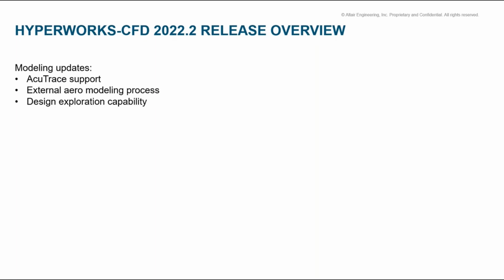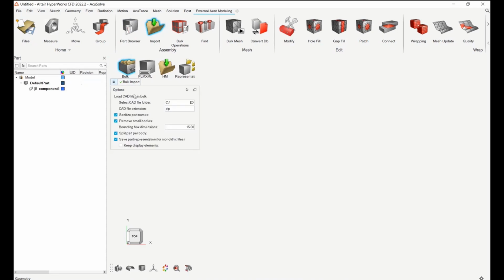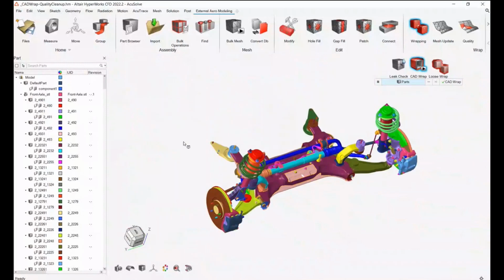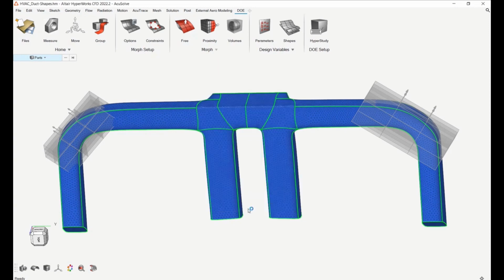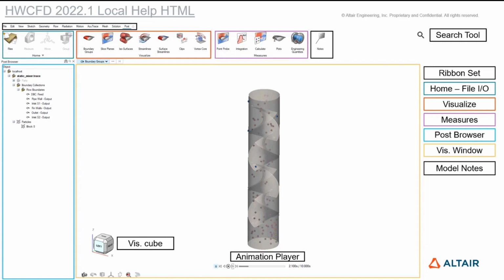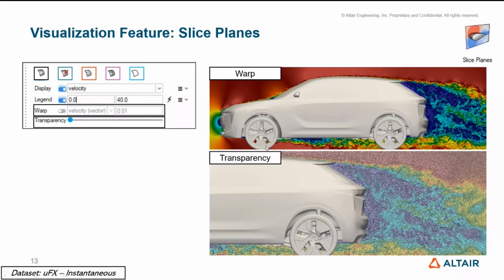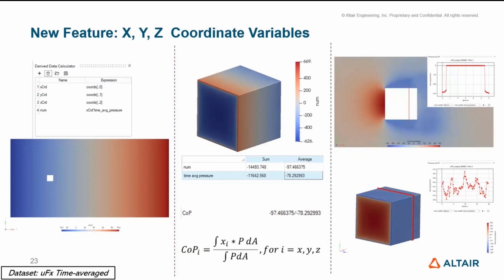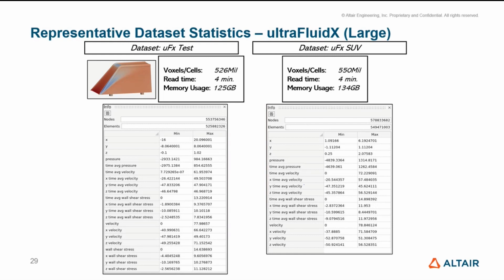CFD from HyperWorks 2022.2 Release